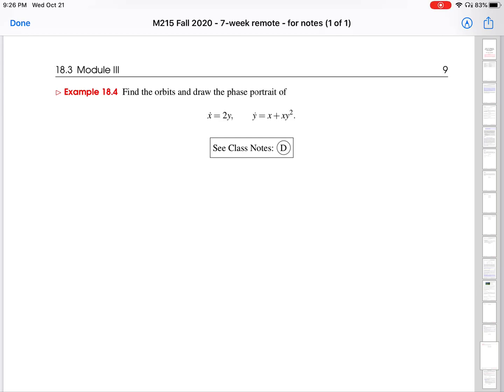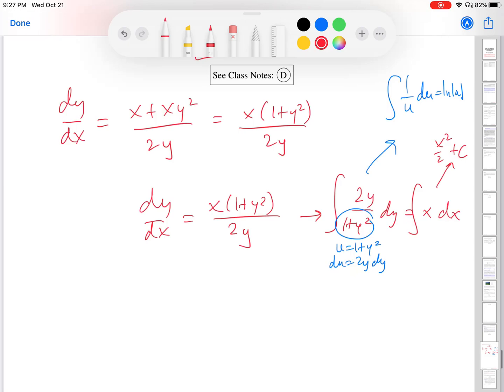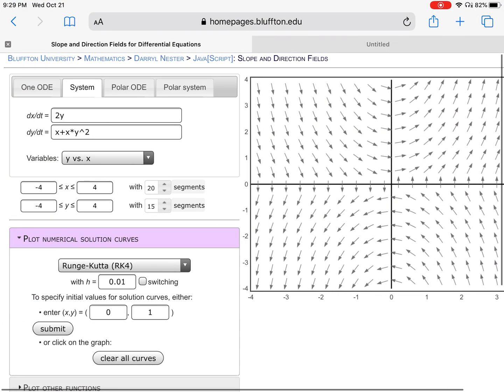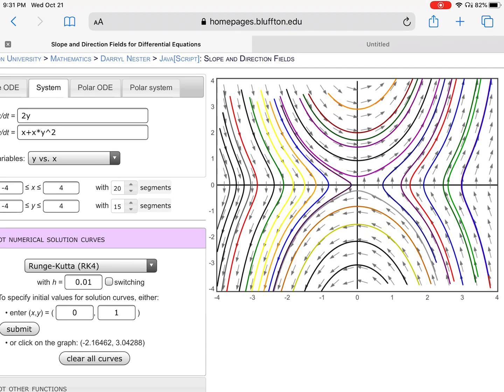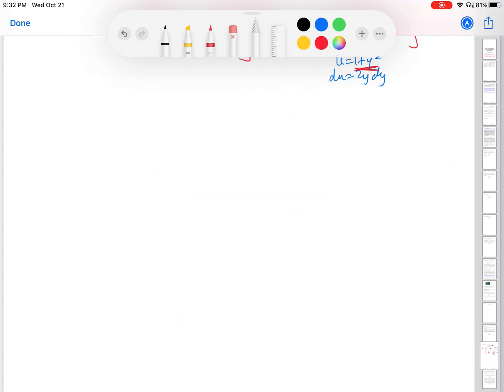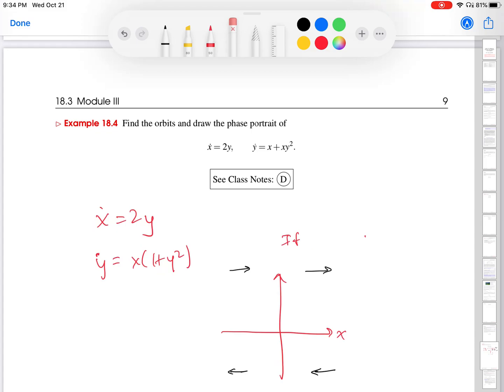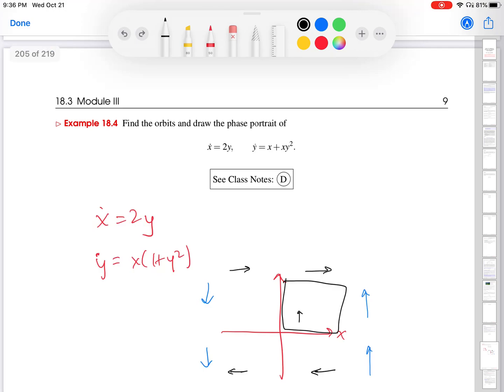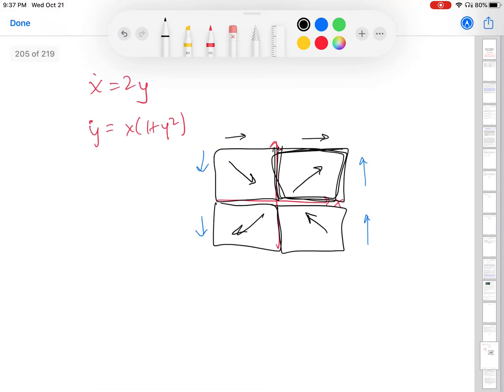Calculating orbits using dy/dx | Wellesley College Differential Equations w/Applied Linear Algebra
This video works through an example of how to calculate the orbits of a plane autonomous system of ODEs by solving the first-order ODE formed by the ratio of y-dot to x-dot.